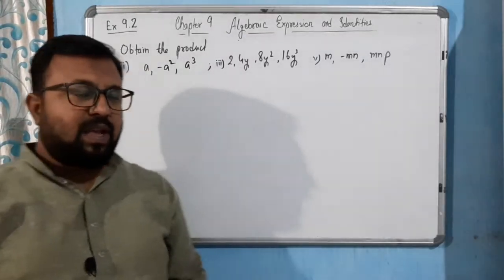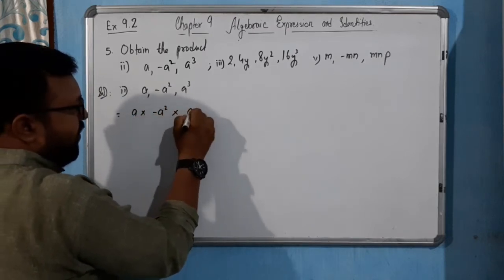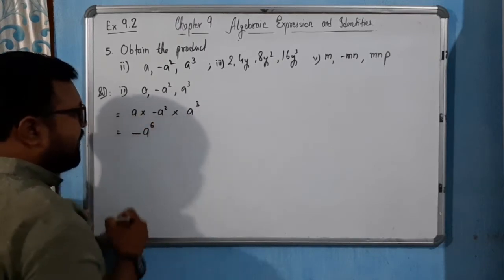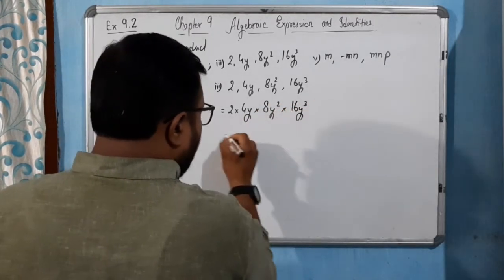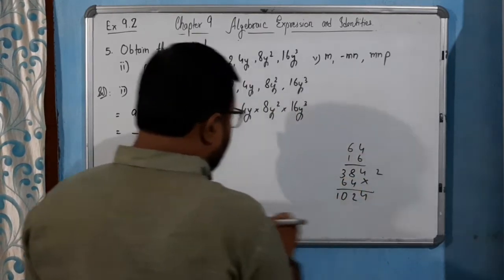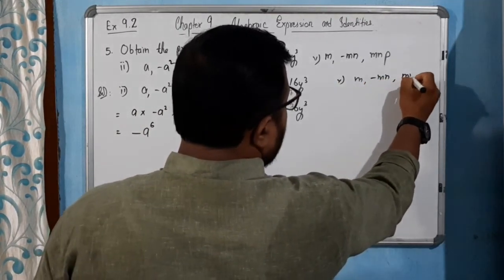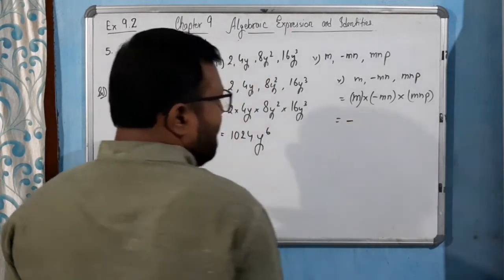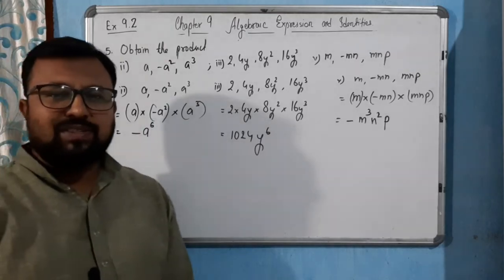Class 8 Chapter 9 Algebraic Expression and Identities/Exercise 9.2/Q.5 ii, iii & v/ncert.mp4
Solution of Q.5 ii, iii & v of Exercise 9.2